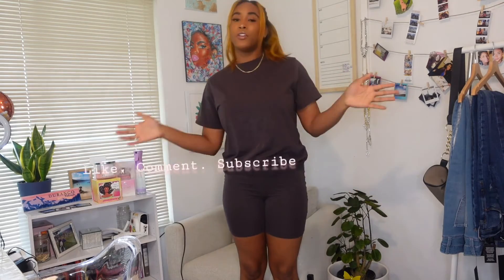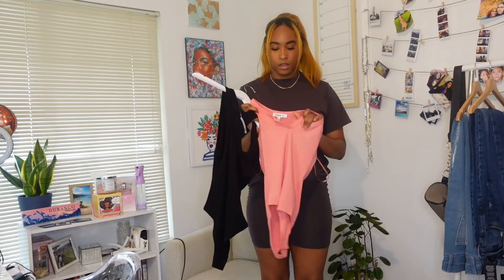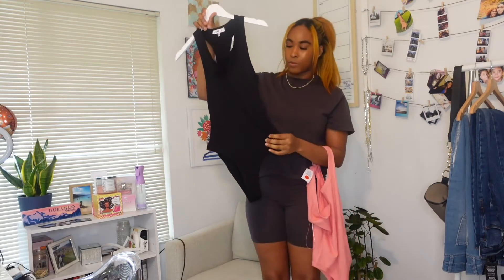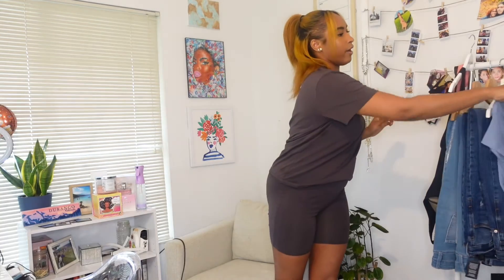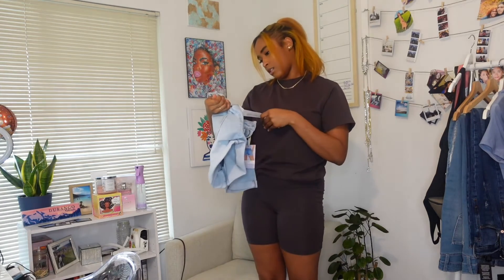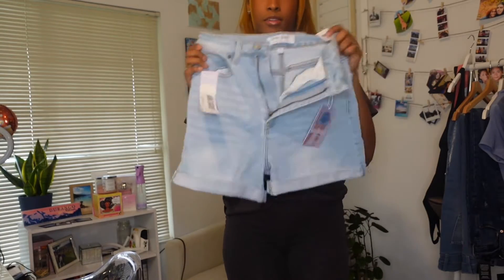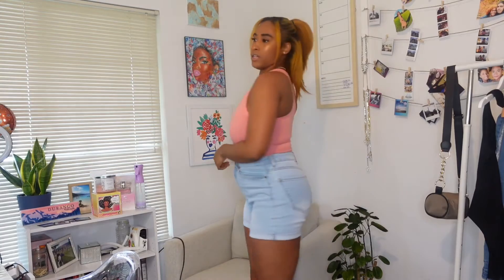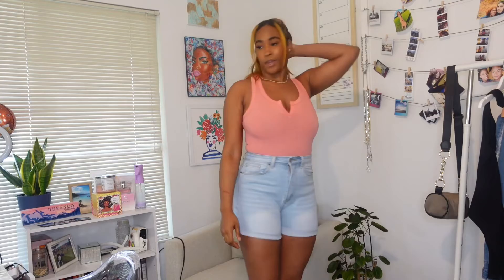Budget Friendly Spring/Summer Outfits Feat. Rainbow Shops 💙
My name is India I am 24 years old and I’m into all things beauty, fashion, arts & crafts, and showing my life! You will find Try on hauls, look books, and Vlogs on my channel.

Insta x @Indiababez
TikTok x @indiababez

Filming Equipment 📷
SONY ZV-1 Check this out on Amazon
Basics Tripod Amazon